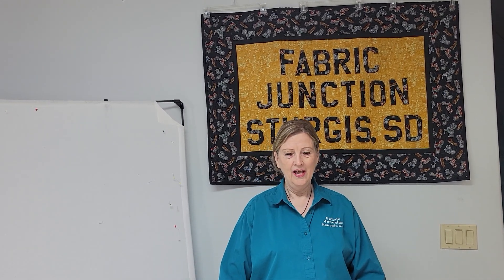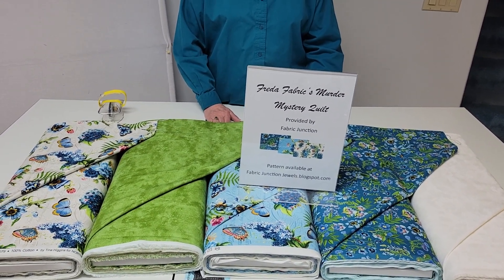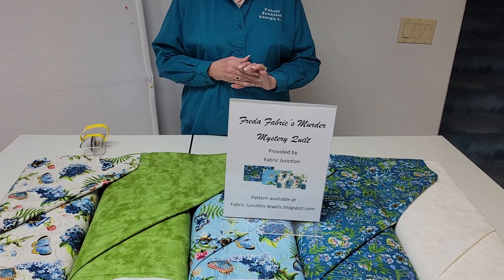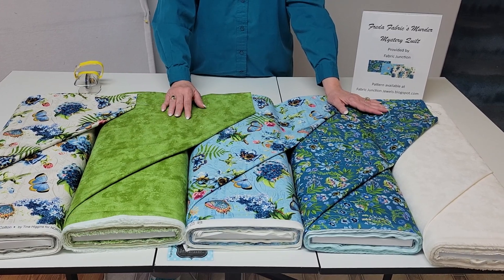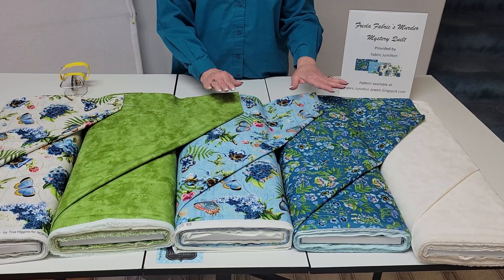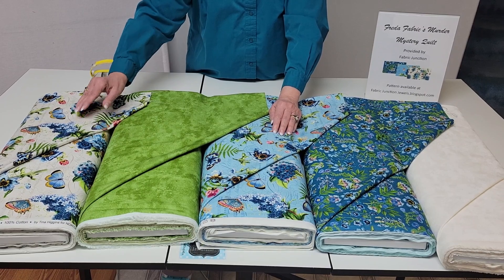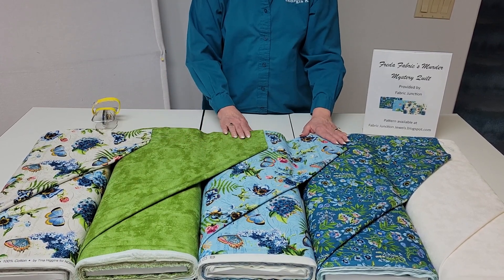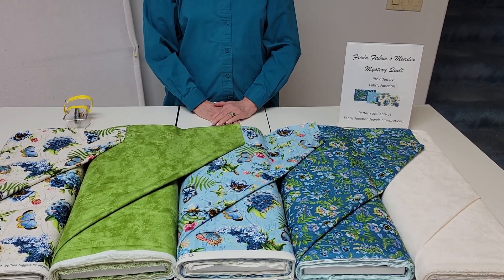Freda Fabric's Murder Mystery Quilt.